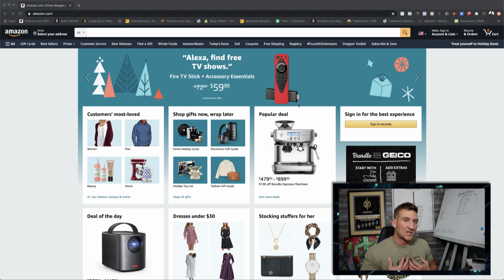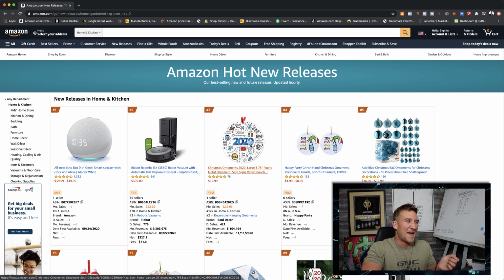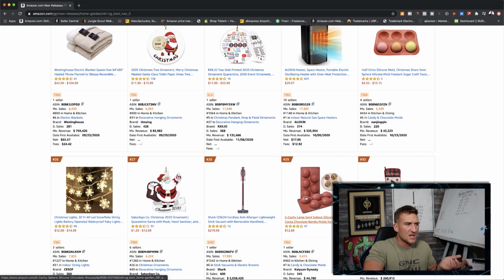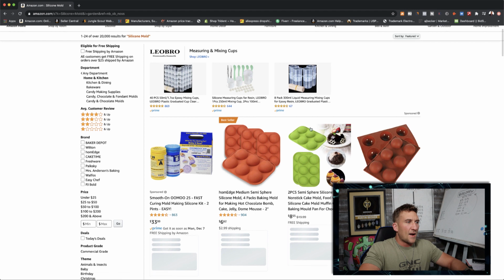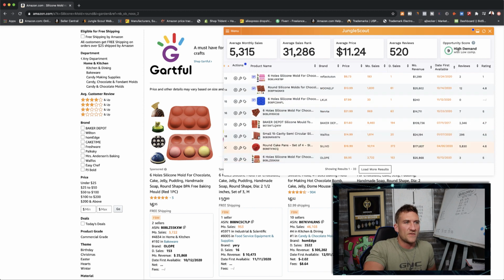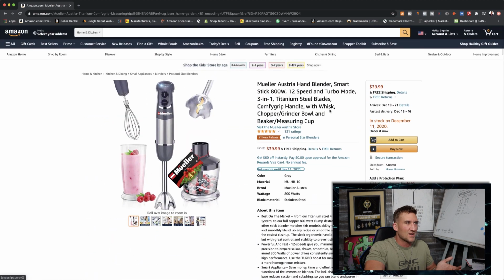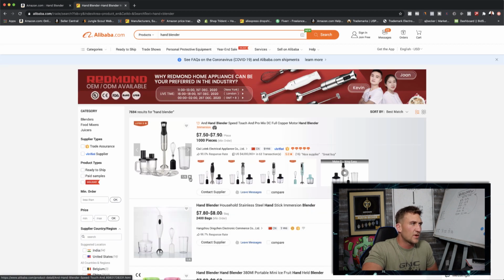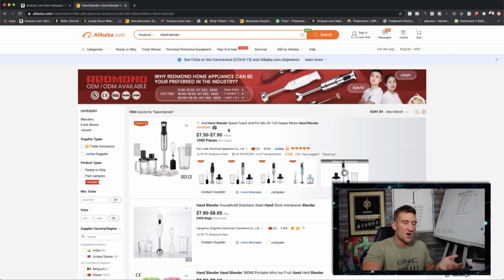Best Amazon FBA Product Research Method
In this video we go over how you can do product research on Amazon.